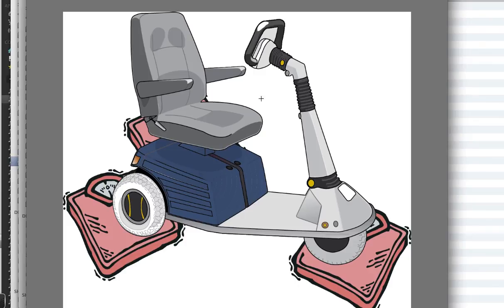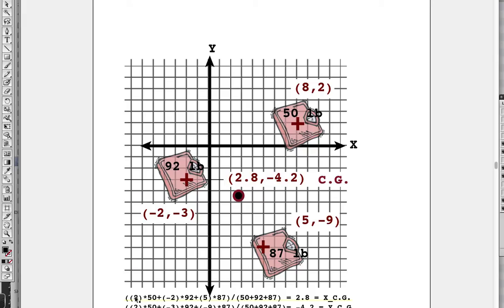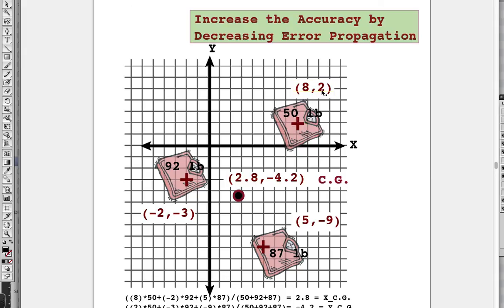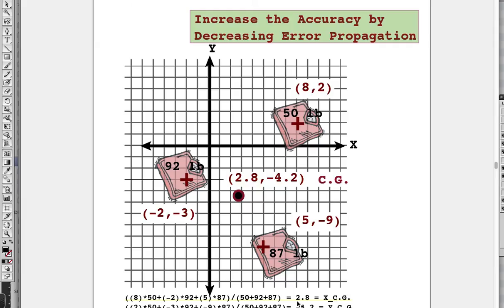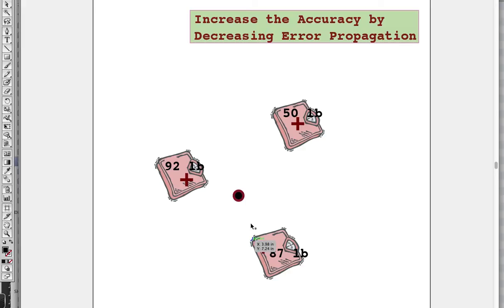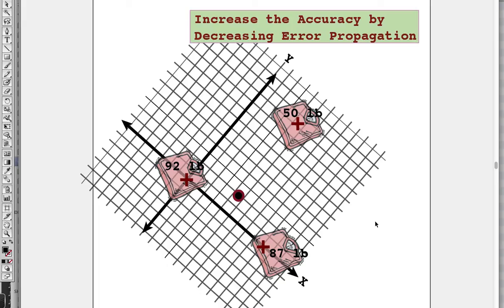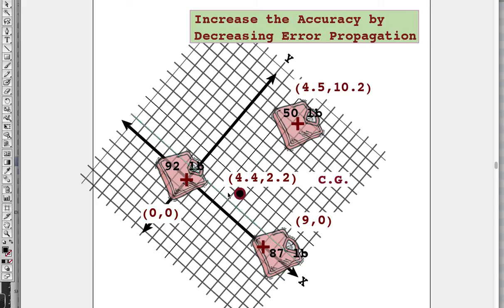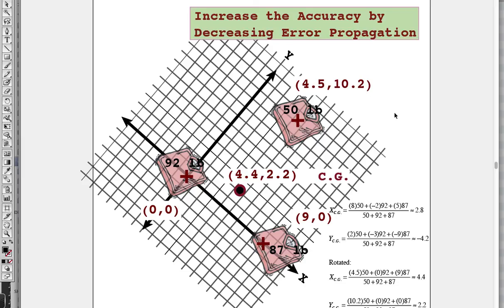Increase the Accuracy by Decreasing Error Propagation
For the Analytical Balance Lab Exercise we  find the c.g. of a scooter (in the lab manual) and the c.g. of an irregularly shaped board (in the laboratory.) How can we decrease the error propagation? Simply choose a convenient axis rotation for a our coordinate system.